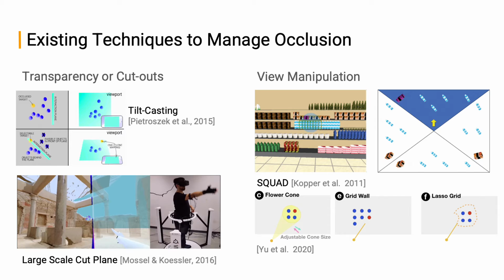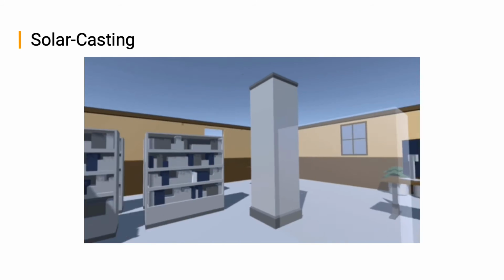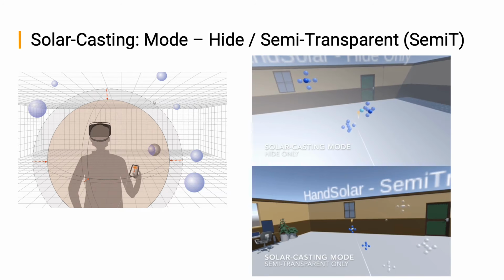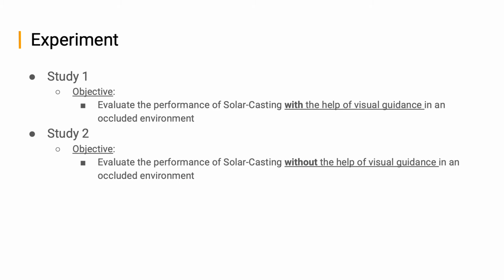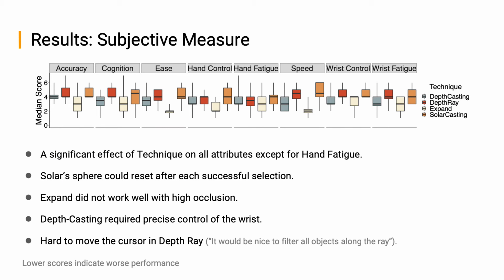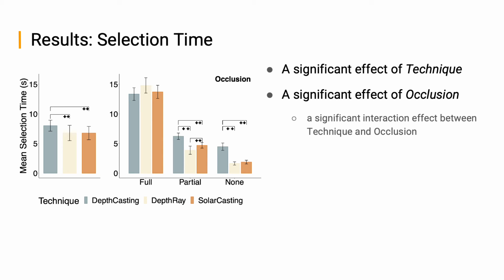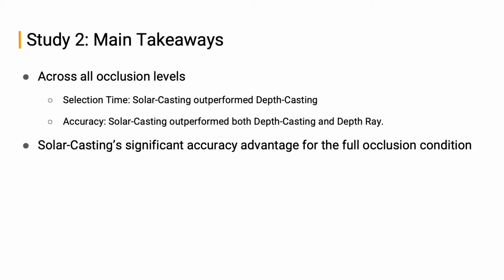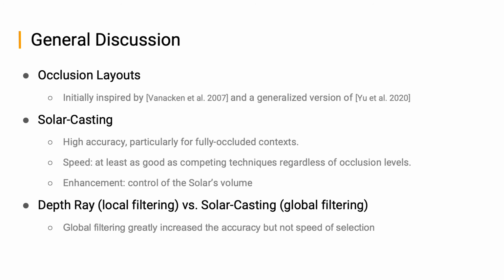INTERACT2021 Global Scene Filtering, Exploration, and Pointing in Occluded Virtual Space